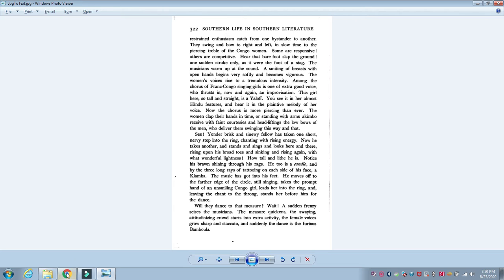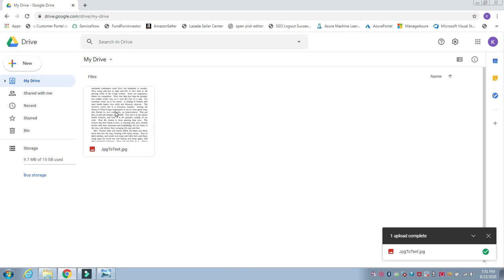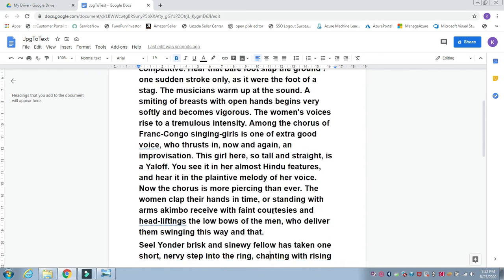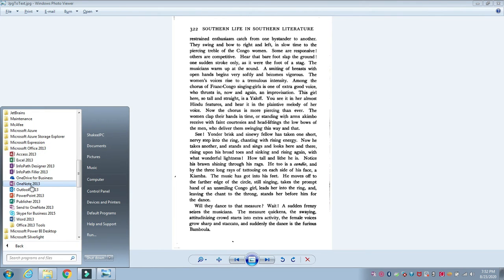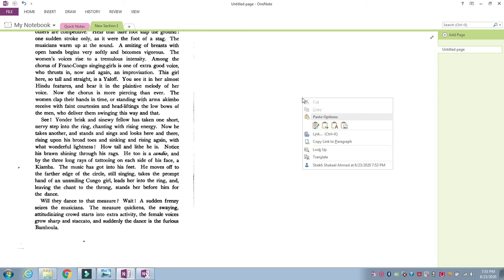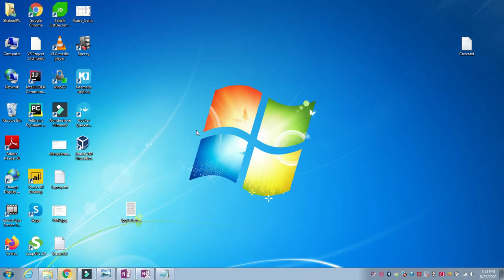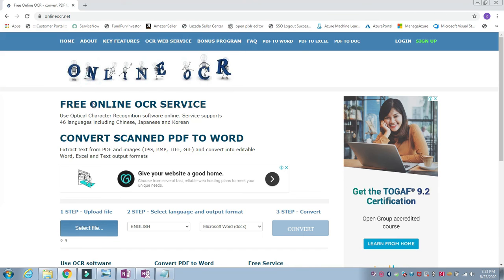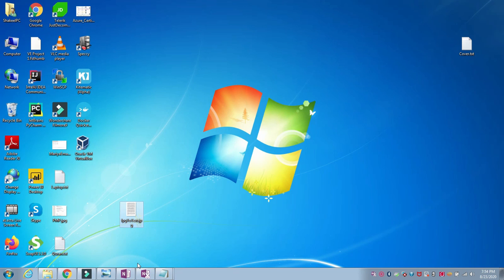How To Convert Image To Text Using Google Docs (JPEG/JPG to DOCX/Txt/Excel)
3 Way To Convert Image Text into Document/ Text File
1. Using Google Drive/ Google Doc
2. Microsoft One Note
3. Using Web application